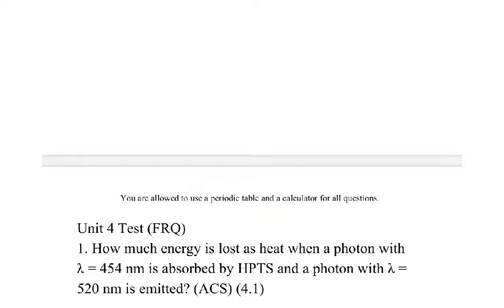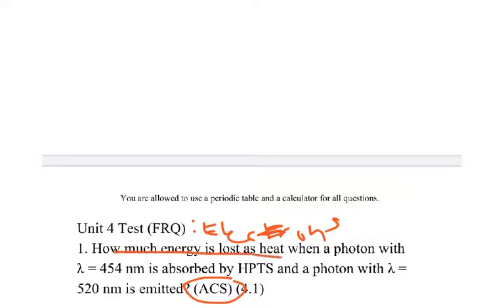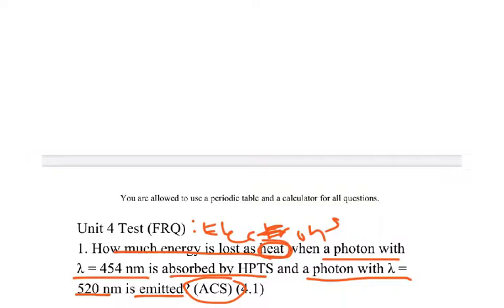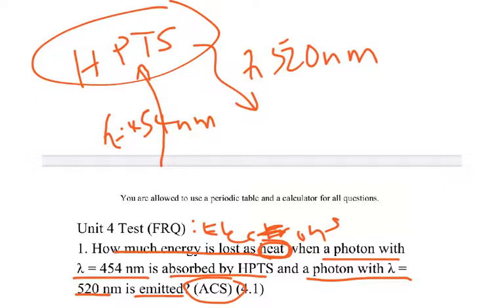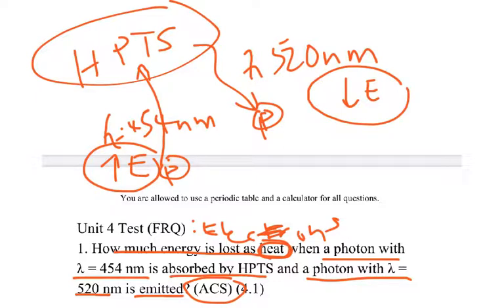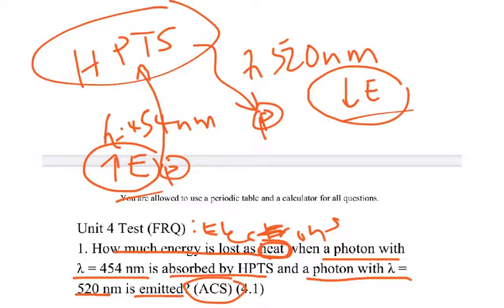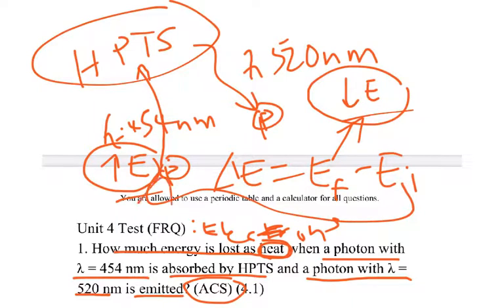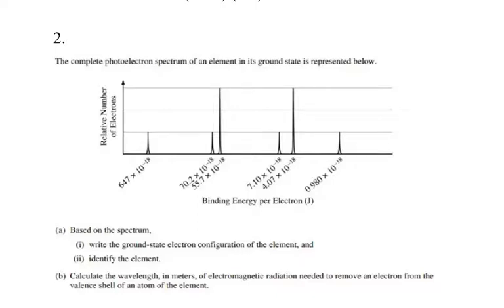Unit 4 Test (FRQ): Electrons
In this video, we will go over 3 free response questions.
The video numbers (e.g. 4.1) refer to the videos that are directly related to the question.
You can find the answers in the video or in the linked Google Doc.